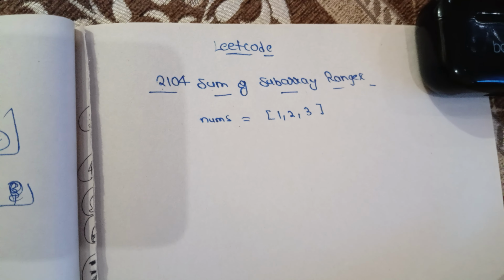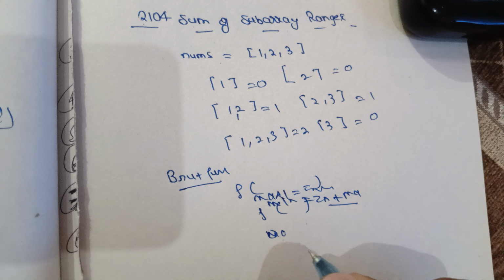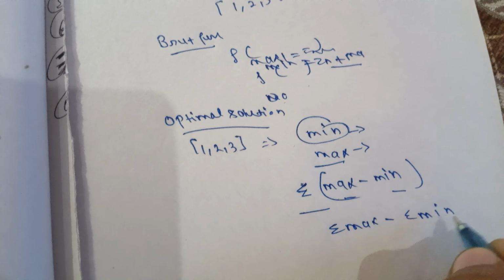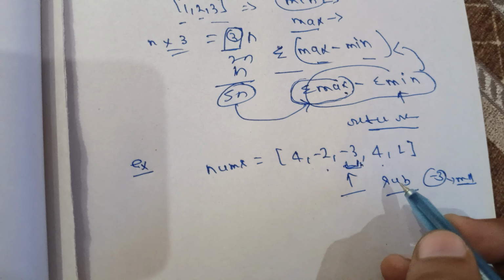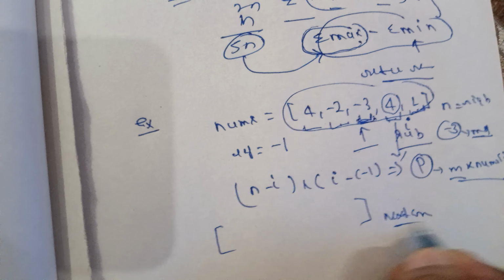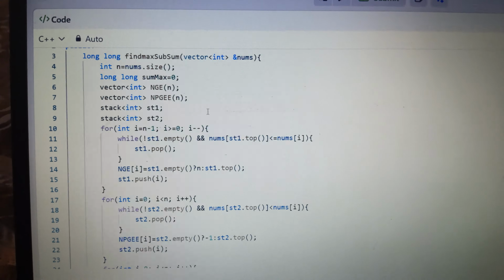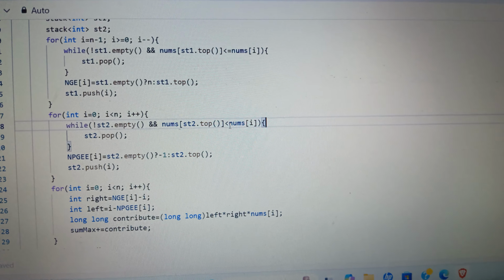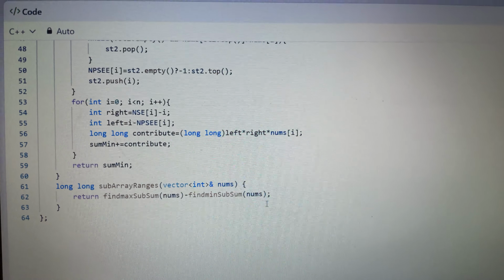💡 Subarray Range Sum - Easy Explanation with Intuition & Code | LeetCode 2104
🚀 In this video, we’ll solve LeetCode Problem 2104: Subarray Range Sum — a powerful array and stack problem that’s often asked in coding interviews!

We’ll break it down step-by-step — from brute force to optimized solution using monotonic stacks — so you’ll deeply understand how to find the maximum subarray range sum efficiently.

💻 What you’ll learn:
✅ Understanding Subarray Ranges
✅ Brute Force vs Optimized Approach
✅ Using Monotonic Stack for Min & Max
✅ Time Complexity Analysis
✅ Complete Code Walkthrough (Python/C++/Java)

🔥 Whether you’re preparing for FAANG interviews or just improving your DSA skills, this video will help you master this pattern once and for all!